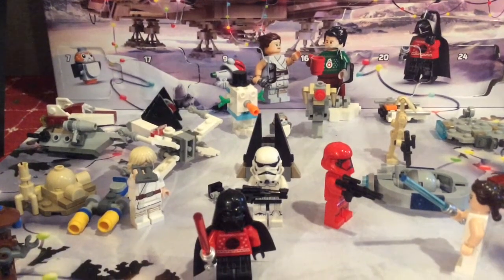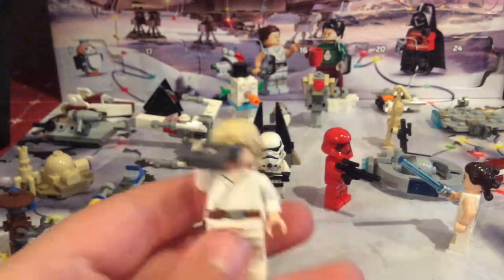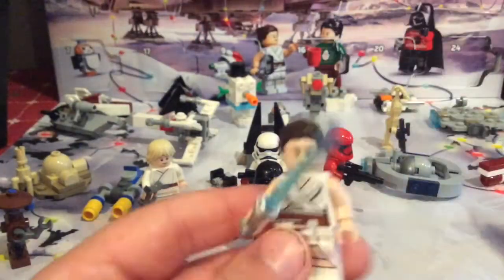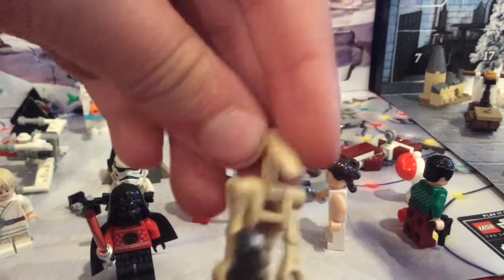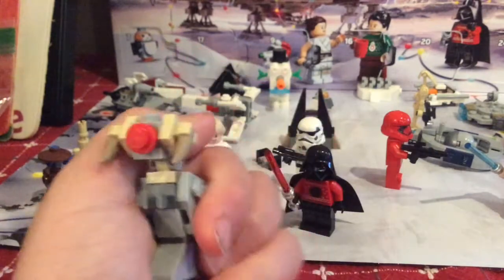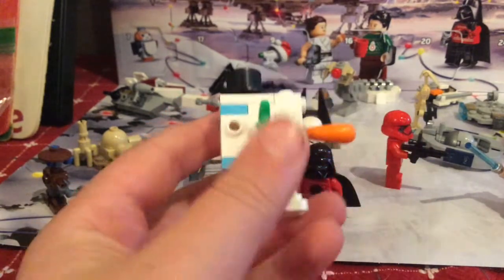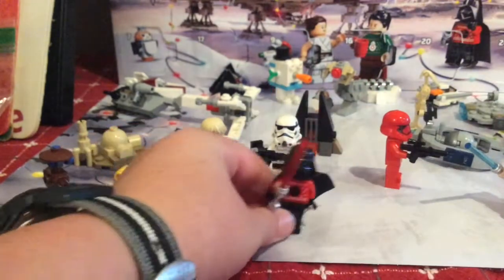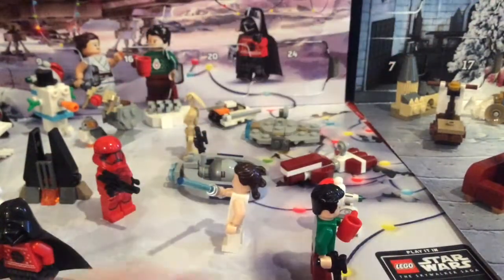LEGO Star Wars Advent Calendar Review!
This Advent Calendar is a great way to pass the time in Christmas spirit! I has great mini builds and awesome figures! I recommend getting these for $40 every year!